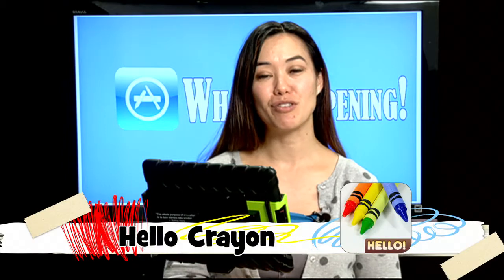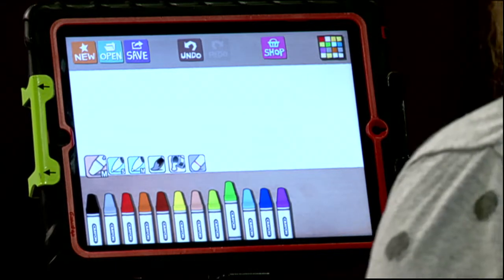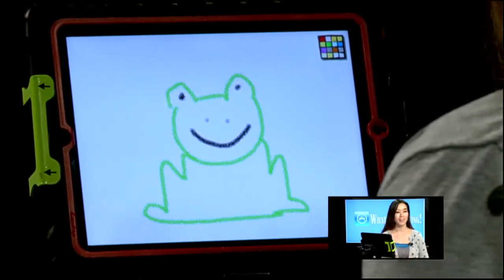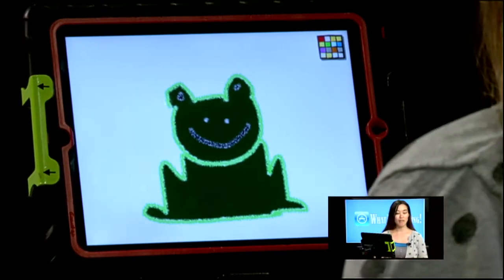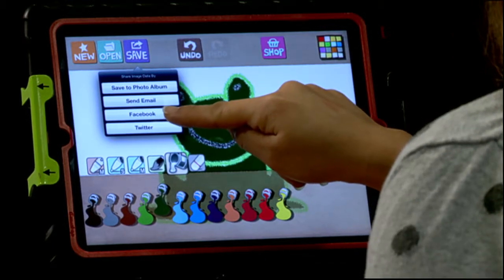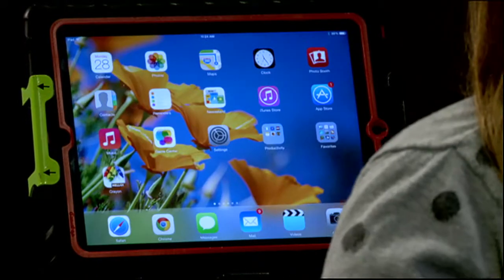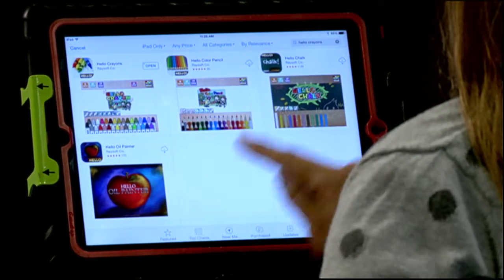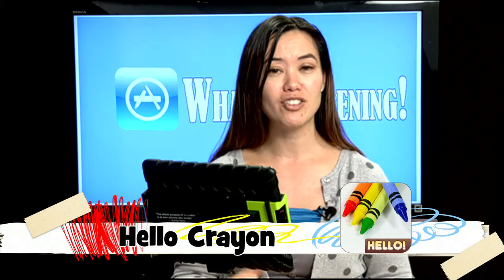What's Appening - Hello Crayon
In this episode of What's Appening, Karen and joe go over the App "Hello Crayon", and how you could use it in the classroom.  Also using the Apps Background Eraser & Educreations, we show you how you could use it to make lessons, and create your own stories.